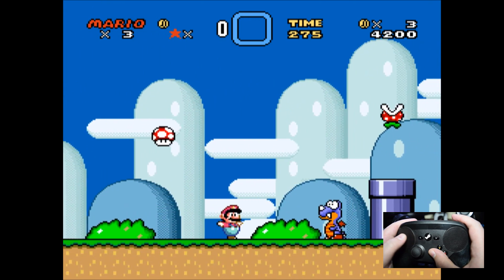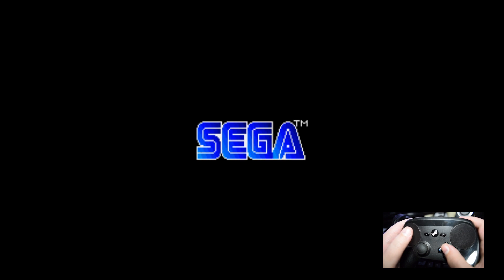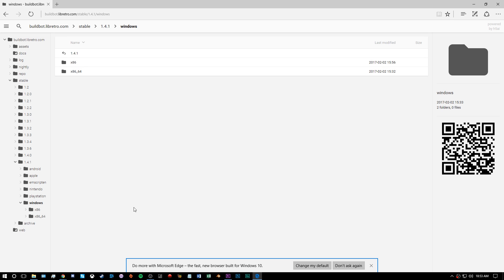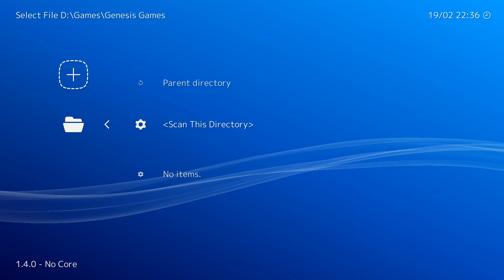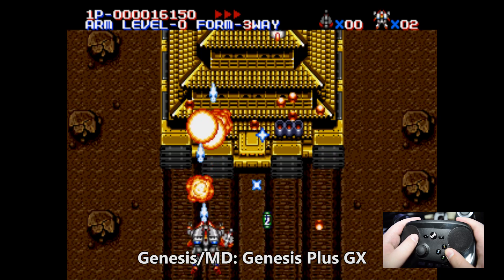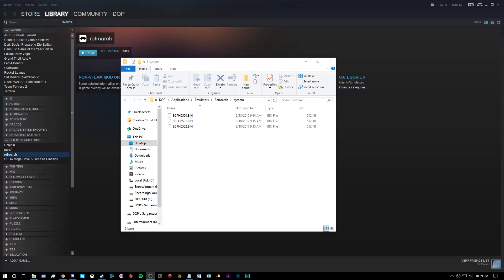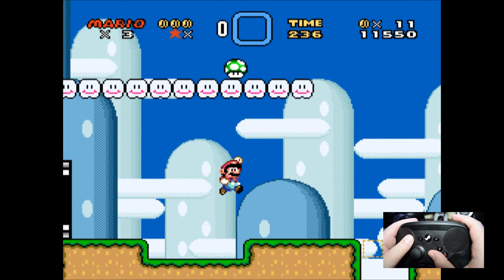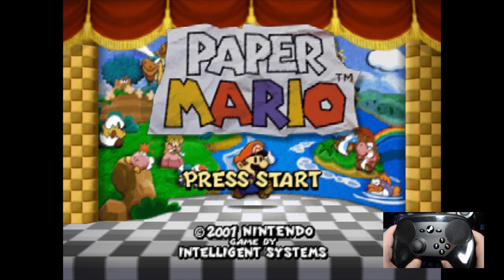Mastering the Steam Controller - RetroArch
Need your favorite retro games in one place on Steam? Here's how to do it. And also play them with Valve's weird controller.

Thumbnail background created by Claudio Gamboli.

If you'd like a Retrode, you can pick it up here (when it's in stock, anyway):